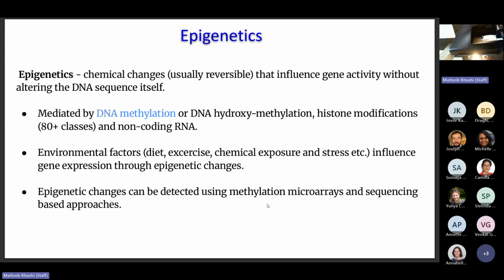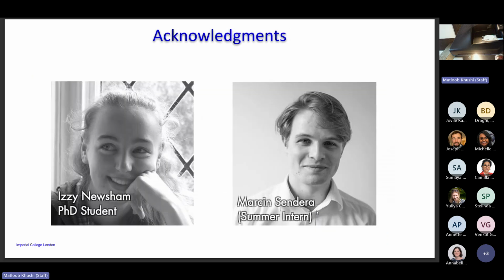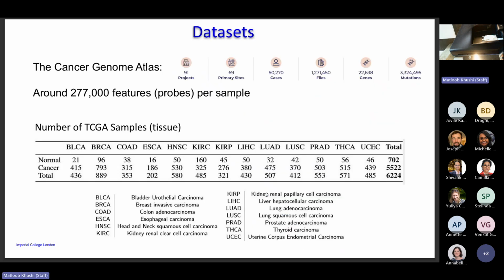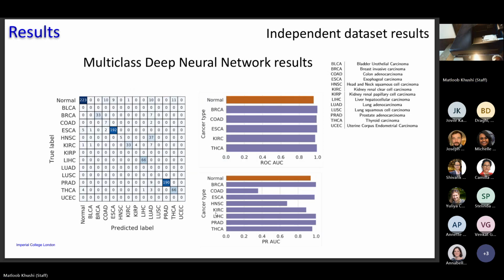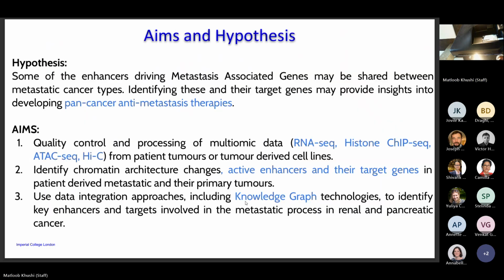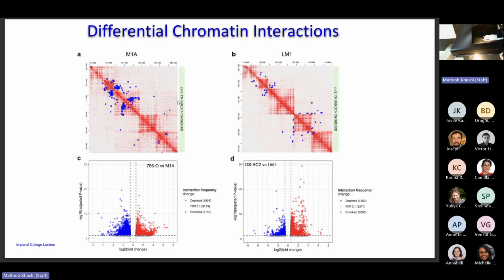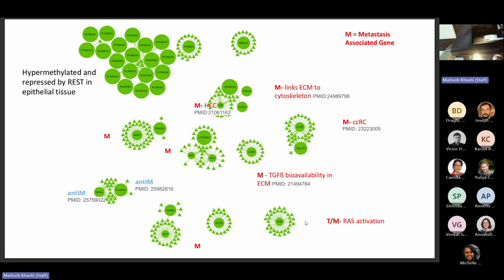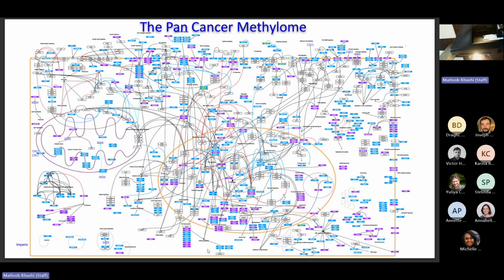ML for Computational Biology by A/Prof Shamith Samarajiwa (Imperial) @ Brunel University of London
Talk at the Department of Computer Science, Brunel University of London, London, UK.